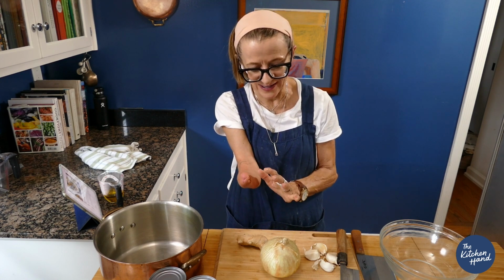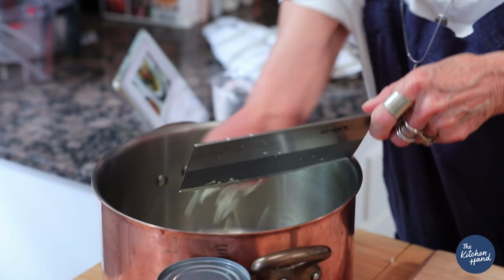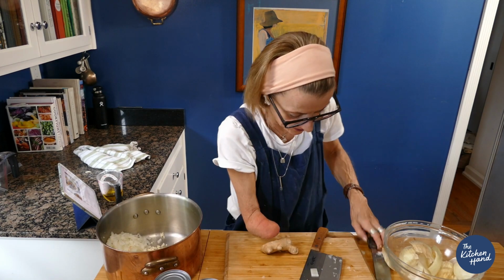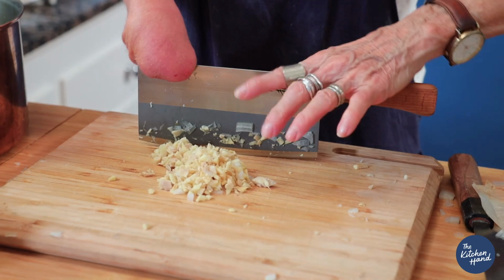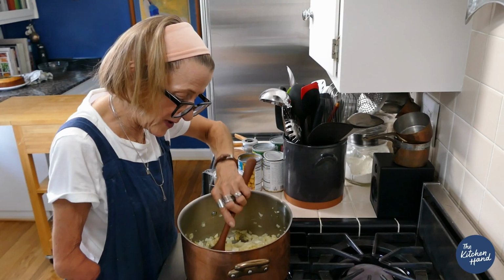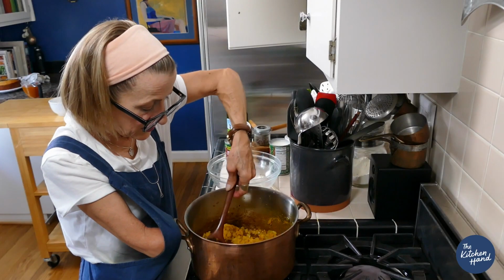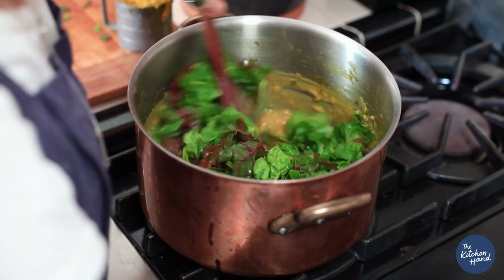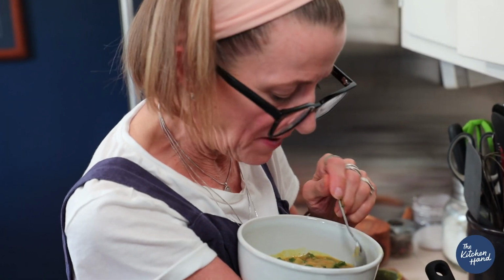Alison Roman's Internet-Famous Spiced Chickpea Stew with Coconut and Turmeric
There’s a reason that this warm and wonderful (meatless!) stew became an instant internet sensation when Alison Roman first shared it with the world. Not only is it easy to pull together – it’s deeply delicious and tastes like home in your belly.